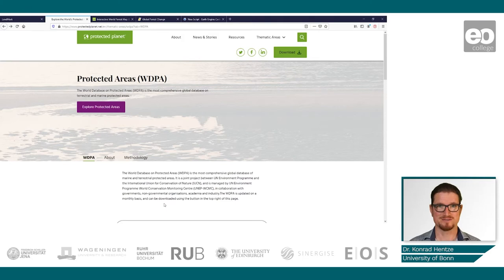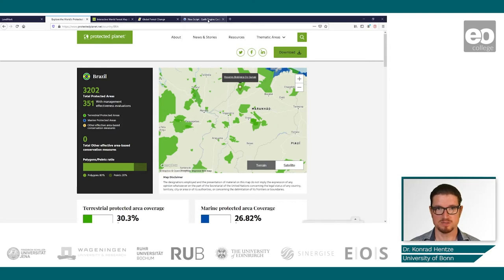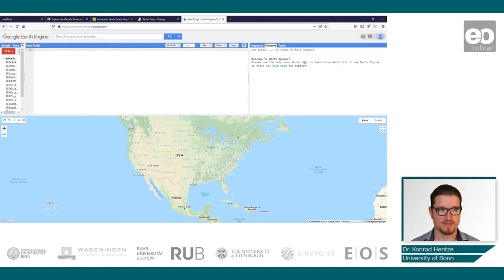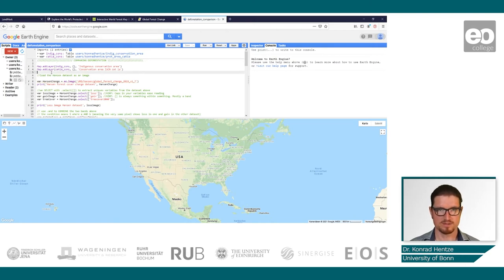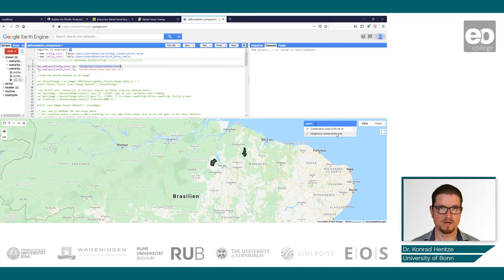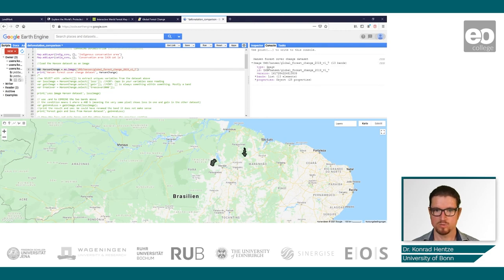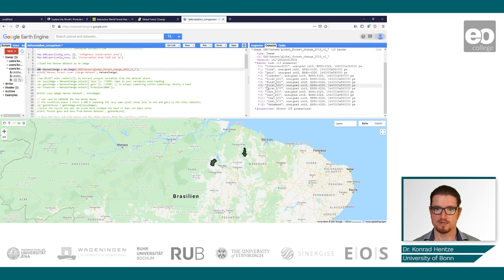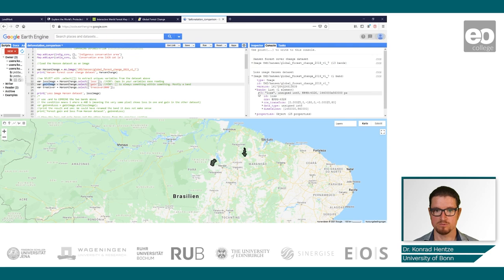Land Ownership and Management: Assessing Land Tenure Regimes I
Dr. Konrad Hentze assesses land tenure regimes using Google Earth Engine.